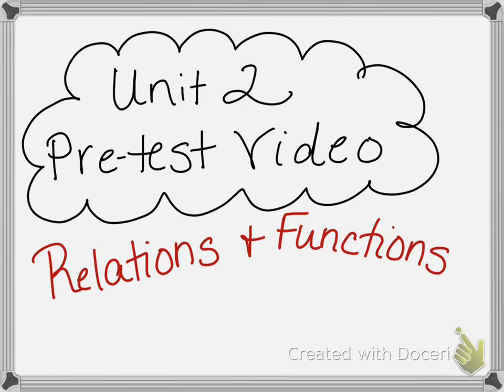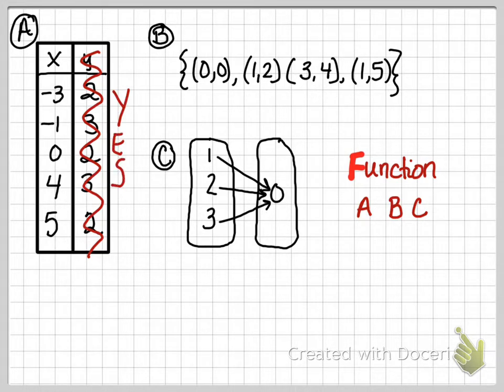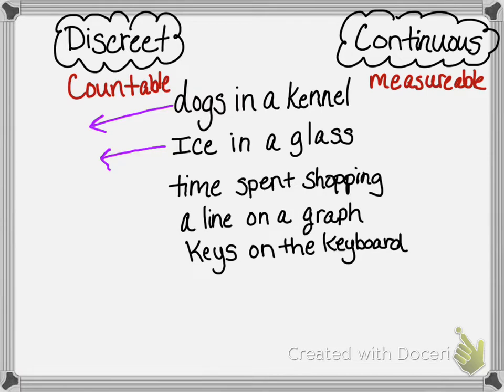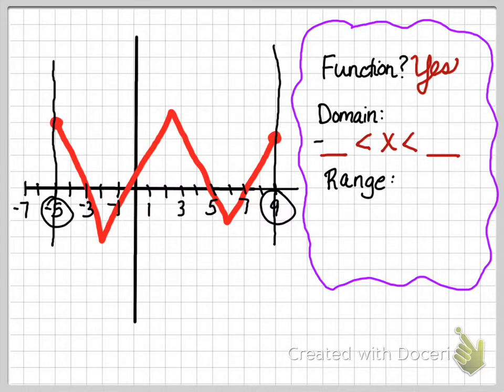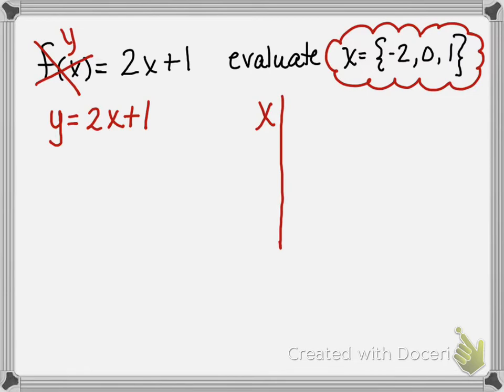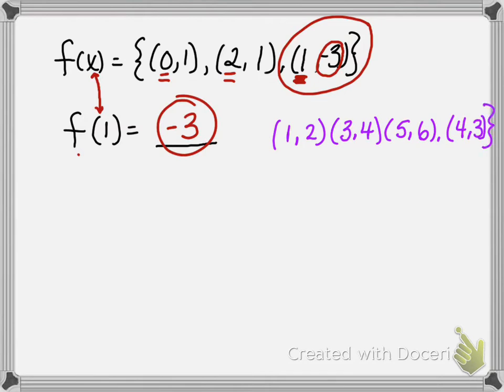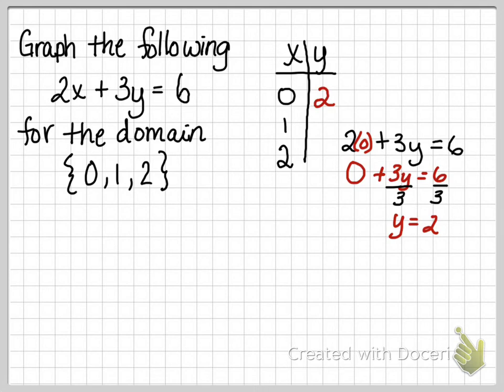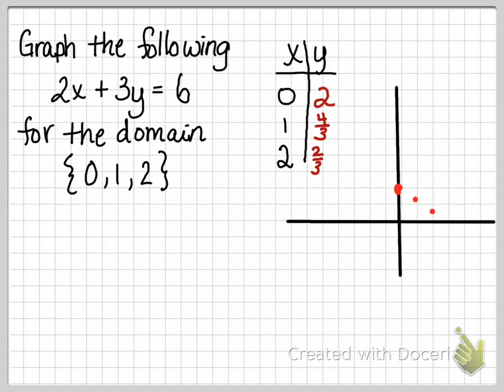unit 2 pretest video